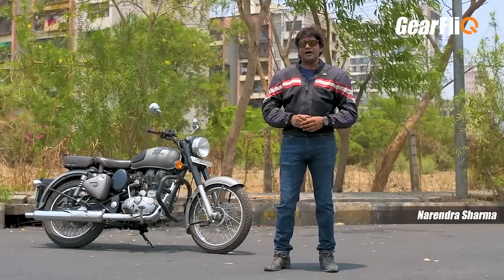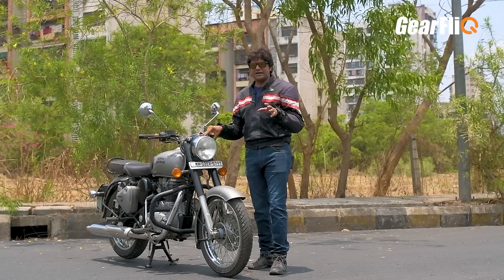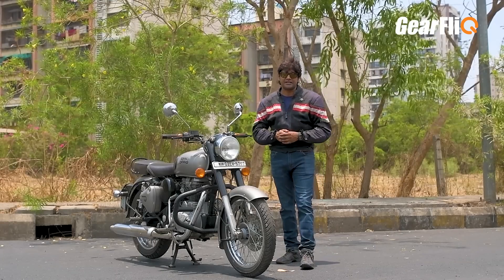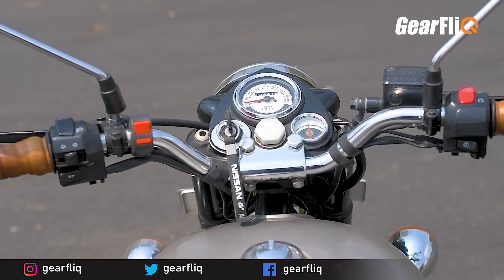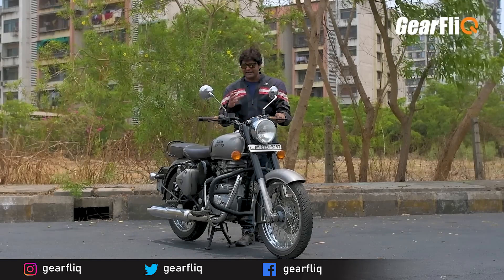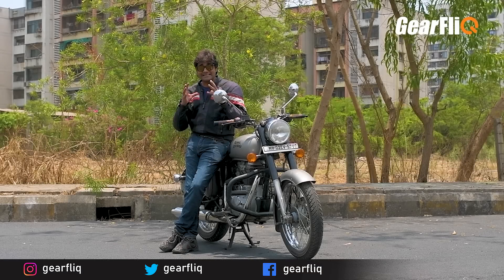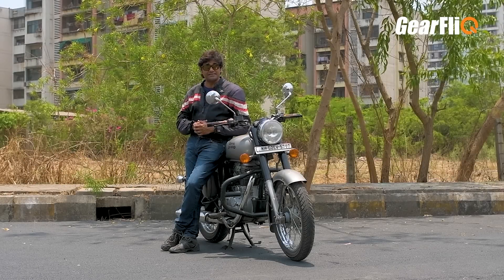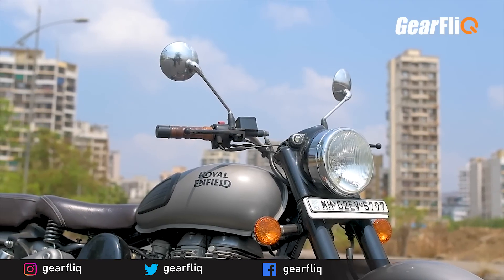Royal Enfield Classic 350 - 5 Pros and Cons | हिंदी में | GearFliQ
Royal Enfield motorcycles are popular for their retro styling & macho imagery besides the iconic exhaust note  loved by riders of all ages. but, is this the most comfortable tourer available in the country today? Can it promise you a hassle free ownership experience? Does it offer ample amount of scope for mods to personalize it to your tastes..?

If you've been also thinking on these lines, do watch the video right till the end & put your queries in  the comments section. We'll be happy to share our experience with the bike :)

Ex Showroom Delhi Price (May, 2019)
RE Classic 350 Gunmetal Grey: Rs 1,55,280/-